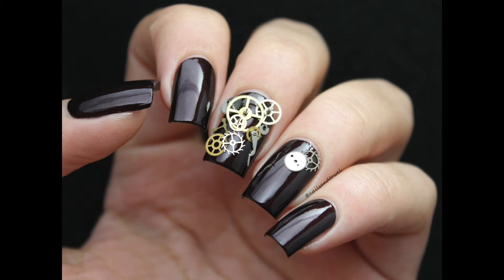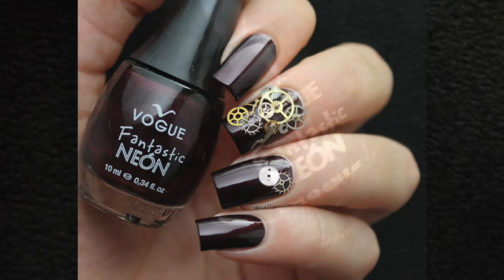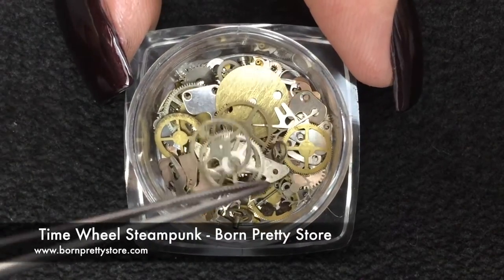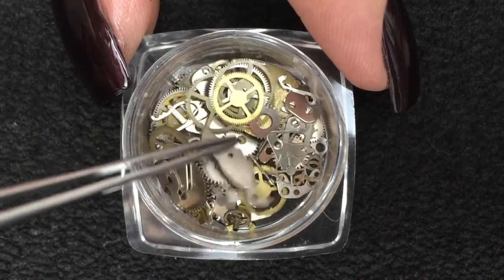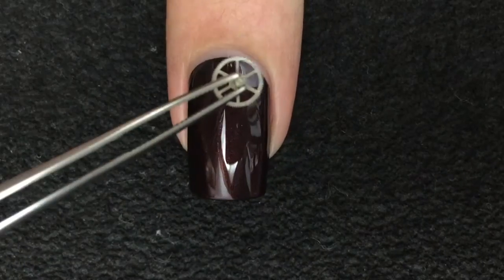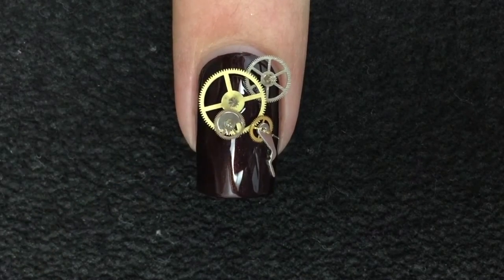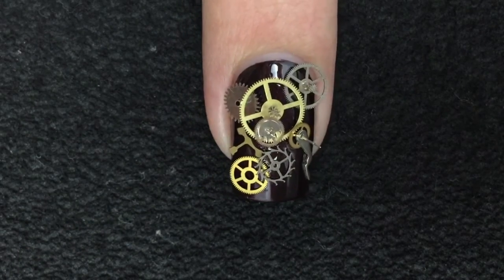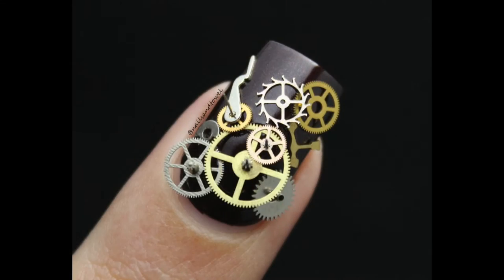The Clockwork Nails 🔩 - Video Tutorial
What I used:

''Vampiro'' - Vogue Fantastic
''Super Shine'' topcoat - Sally Hansen